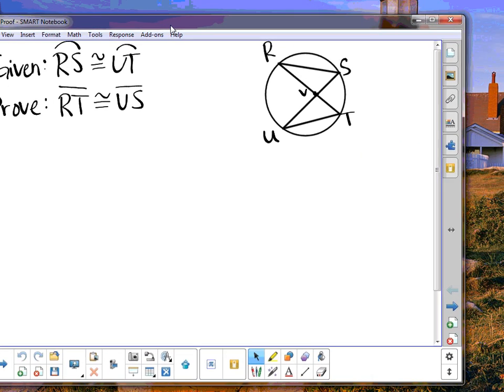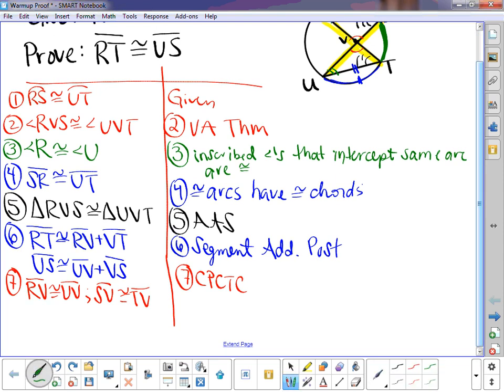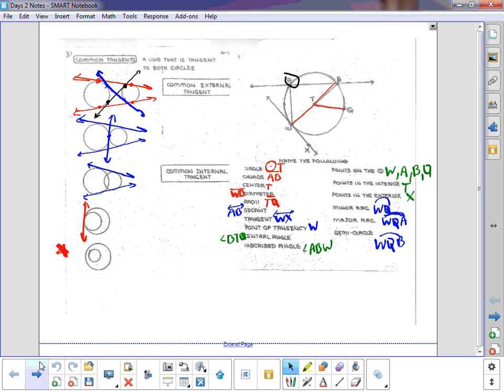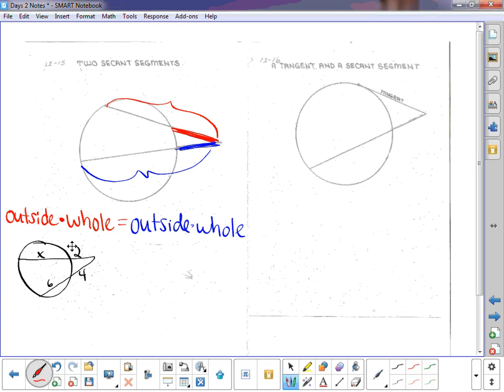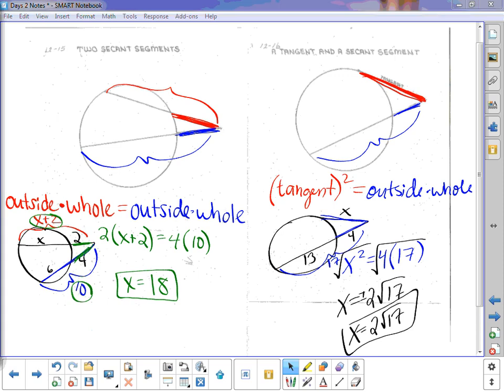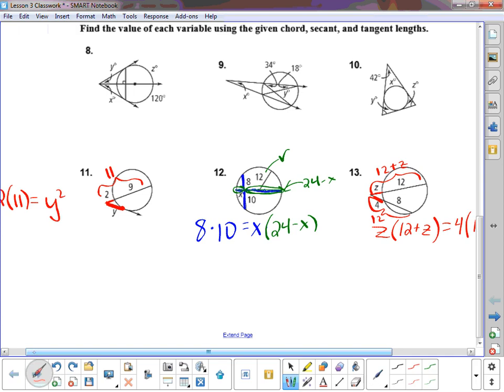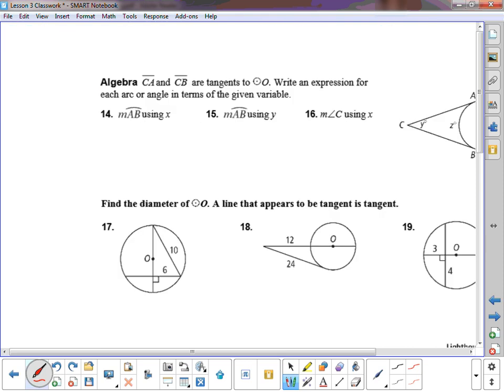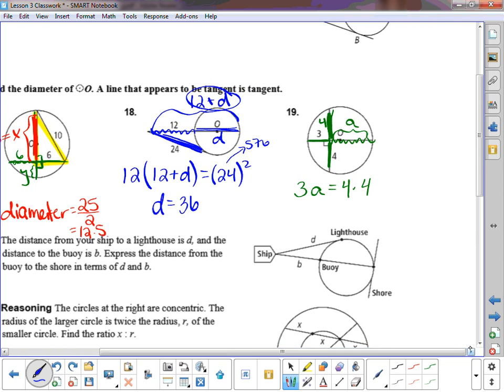Day 4 Theorems on Segments Lengths